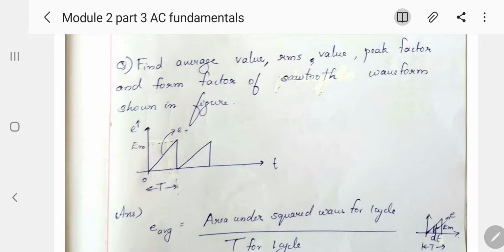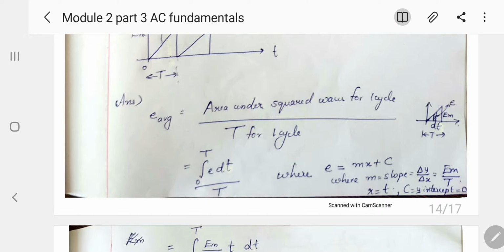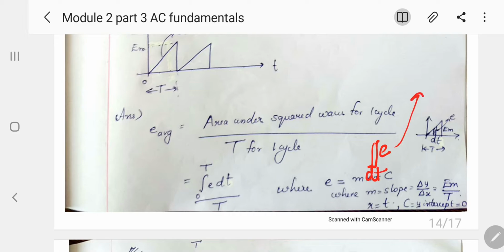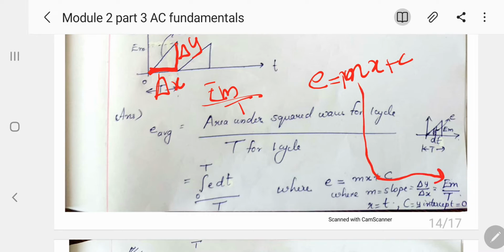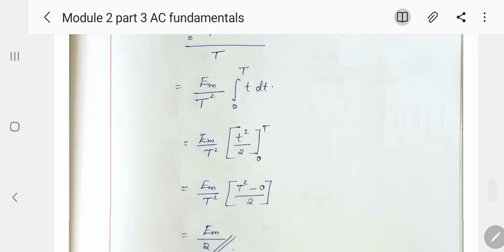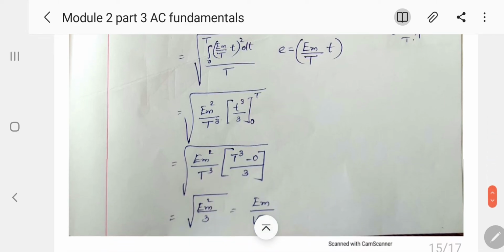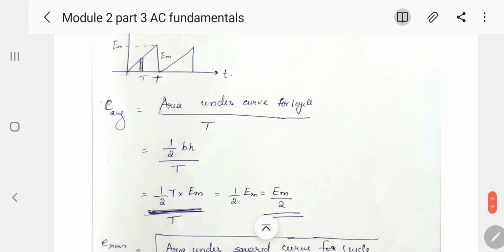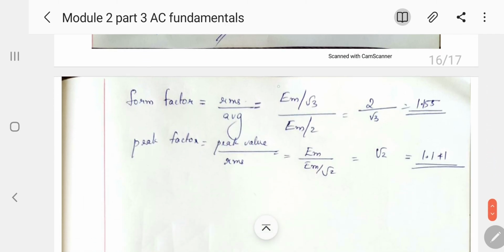Average, rms of saw tooth waveform